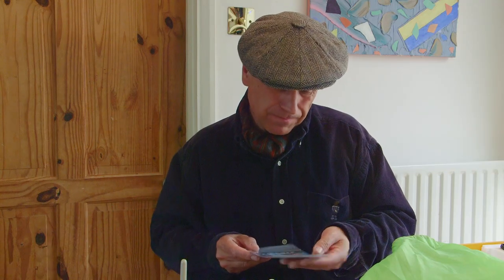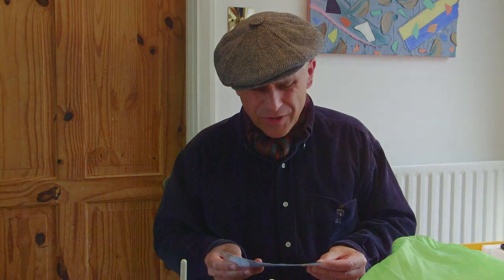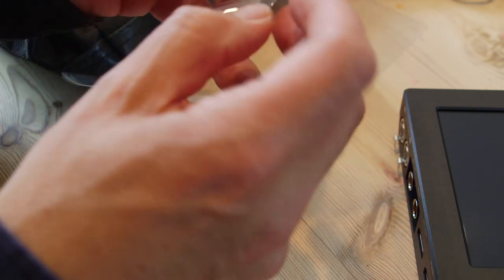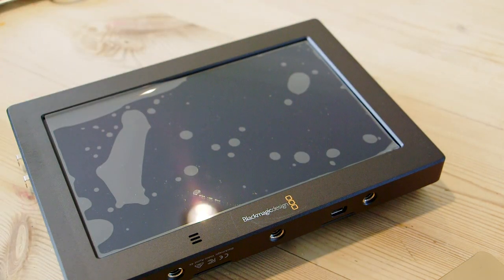Screen Protector for Blackmagic 4K Video Assist: Installation of Mikvon screen protector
I can't see a nice new shiny screen without feeling the need to cover it in some form of plastic. Alas this is what I did to my super shiny Blackmagic Video Assist 4K . I put a Mikvon screen protector on it. I know, haven't you got anything better to do. Well, I could always cling film my tripods to stop them getting scratched.
Sorry if you got caught in this video. I know that's 8 minutes you will never get back.
Thanks.

The screen protector was from Mikvon.
Check out Mikvon on Amazon or online to track these down. If I find a better link I will post it. These may be in or out of stock. You just have to check. It's also a good idea to check the measurements and compare to those in stock. Sorry not to be more helpful there.

I cleaned the Blackmagic Video Assist's screen prior to applying the screen protector with Rosco Len's Cleaner and Lens cleaner tissue

I used a Giottos Air blower. There are lots of different types availble. Check out Amazon or your local store. They are also great for blowing dust off lens. Who would have thought?
They even have them on Amazon Basics

I shot the video with my trusty C100
There are some great deals around on these cameras. Check out some of the offers online or in store.

The sound was recorded to the C100 and into a Zoom H4NY, which is still going strong since 2011.

I used a NTG3 microphone

My tripod was a Manfrotto 055 which I've had for years.

I changed from a 501 head a couple of years ago. I now use that on my slider when I use one.
I replaced it with the slightly heavier one: MH502

The batteries were LPE6

The memory card was a Lexar
Lexar Professional 64 GB Class 10 UHS-II 1000x Speed (150 MB/s) SDXC Flash Memory Card

And in case anyone was interested the knife in the video is a Opinel No. 7
There are lots of types available in store or online. Amazon has several types.

The music used on this video is from Soundstripe.